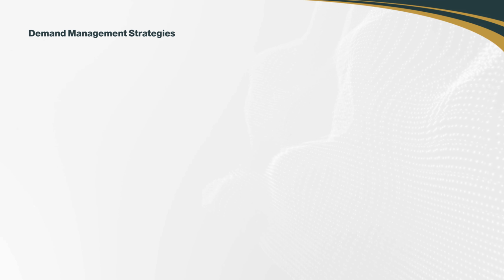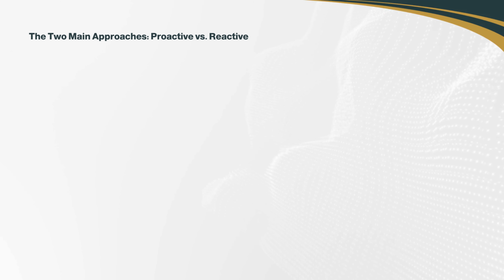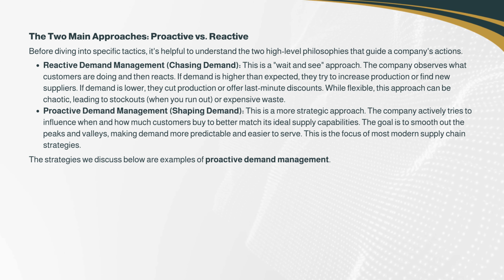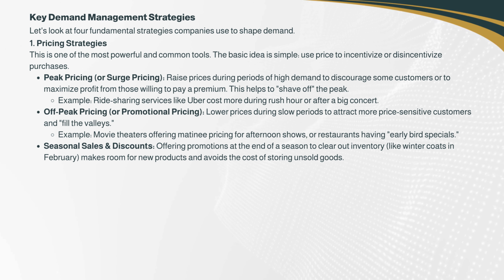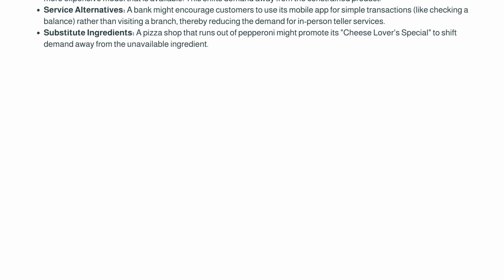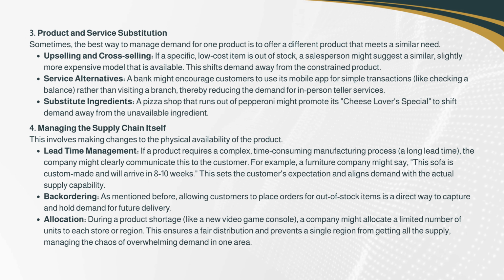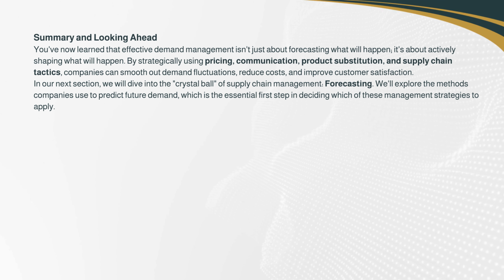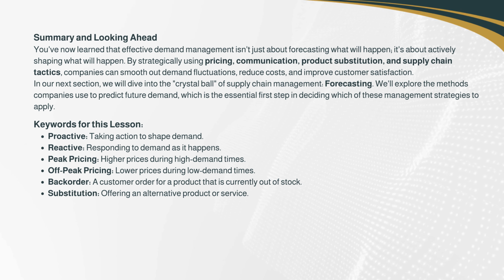007 CSCP Demand Management Strategies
How can you actually shape demand? This lesson dives into specific demand management strategies, including pricing adjustments, promotional activities, backordering, and product substitution. Learn the tactical levers you can pull to align customer demand with your operational capabilities.

📚 Topic 03: Sourcing Products and Services ( 32 Lessons )
📚 Topic 04: Internal Operations and Inventory ( 32 Lessons )
📚 Topic 05: Forward and Reverse Logistics ( 37 Lessons )
📚 Topic 06: Supply Chain Relationships ( 33 Lessons )
📚 Topic 07: Supply Chain Risk ( 32 Lessons )
📚 Topic 08: Optimization, Sustainability, and Technology ( 41 Lessons )

Timestamps

⏱️00:20 - Demand Management Strategies
⏱️00:50 - Learning Objectives
⏱️01:13 - The Two Main Approaches: Proactive vs. Reactive
⏱️02:14 - Key Demand Management Strategies
⏱️02:20 - Pricing Strategies
⏱️03:15 - Communication and Promotion
⏱️03:59 - Product and Service Substitution
⏱️04:40 - Managing the Supply Chain Itself
⏱️05:36 - Summary and Looking Ahead
⏱️06:11 - Keywords for this Lesson

📚 Supply Chains, Demand Management, and Forecasting

💬 Got questions?